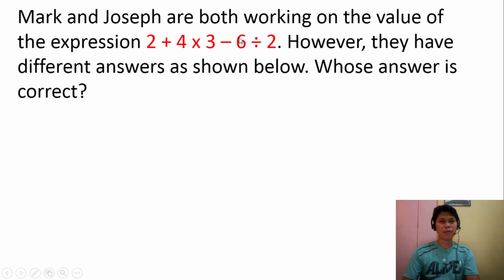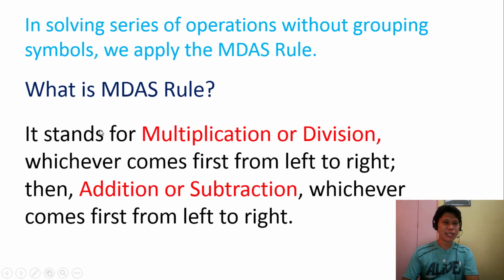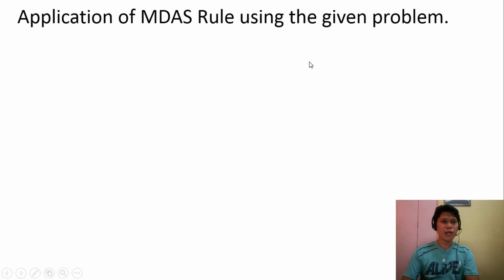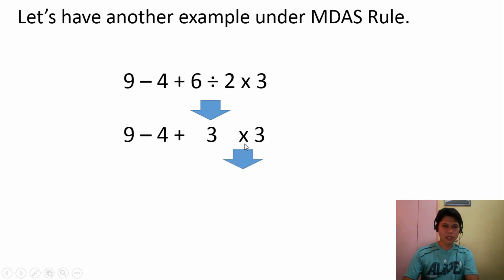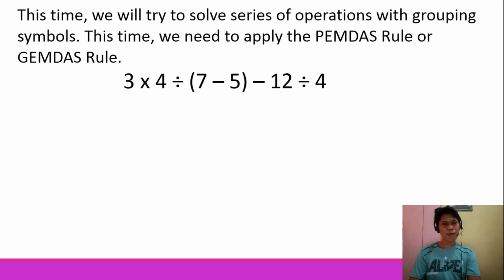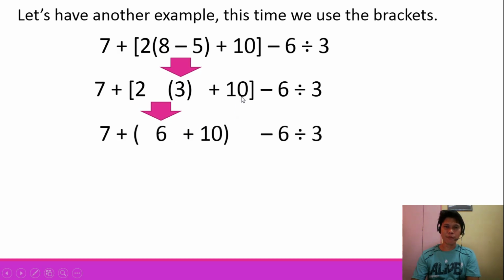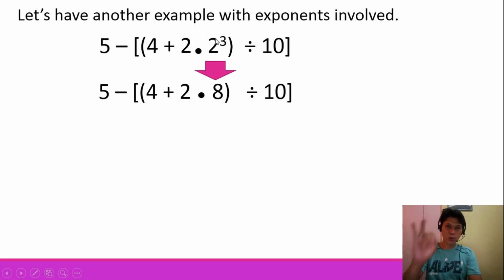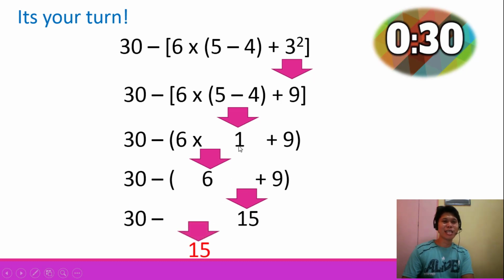Order of Operations - PEMDAS/GEMDAS Rule